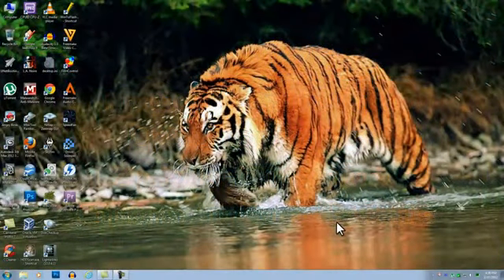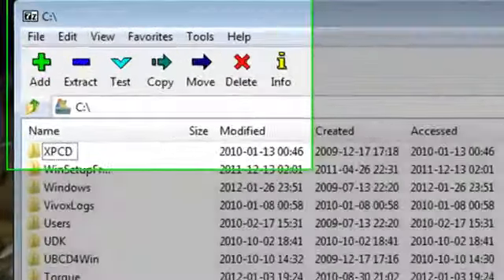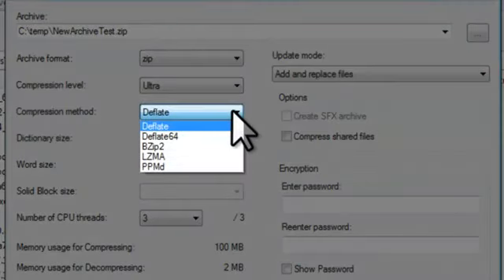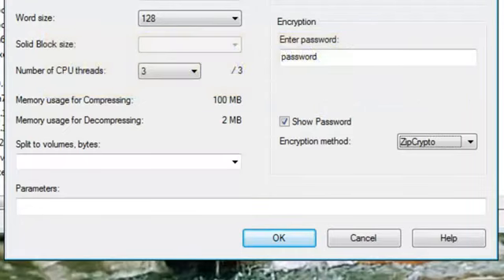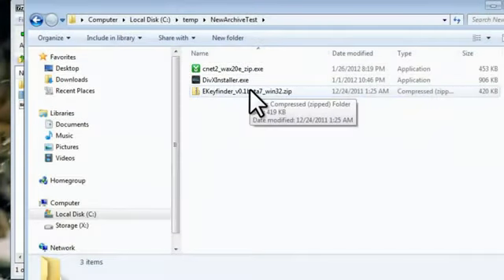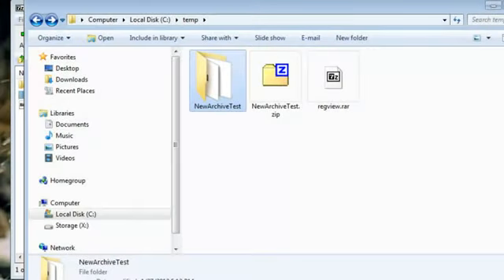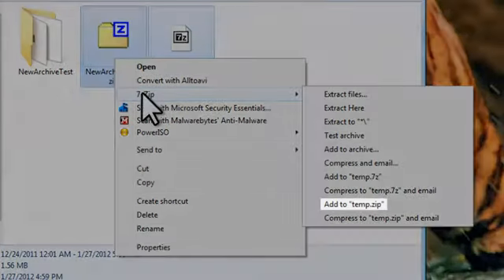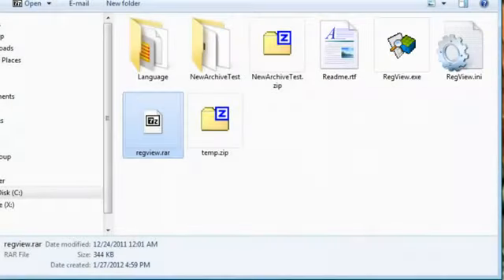|Open Zip __RAR Files With 7-Zip |Tutorial|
|7-zip is a free open source archive file compression and extraction utility. Create Zip, 7z, Tar, and Wim files. Open the dozens of archive file formats.|

7-Zip is a powerful open source file archiver available for free.

By default it uses its own 7z archive format, but can also create some of the other more

common formats like ZIP and TAR.

7-Zip cannot create RAR files, but it can open them and extract their contents.